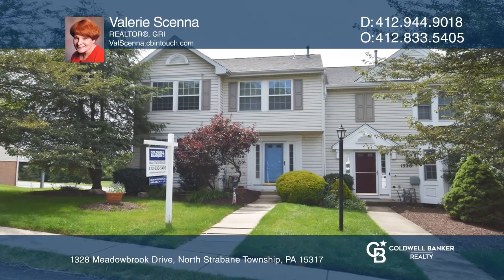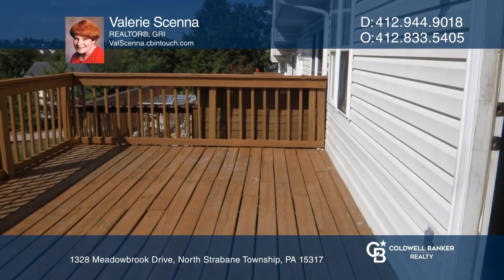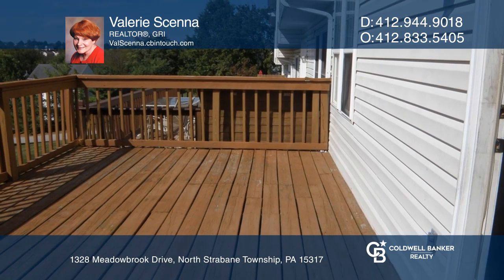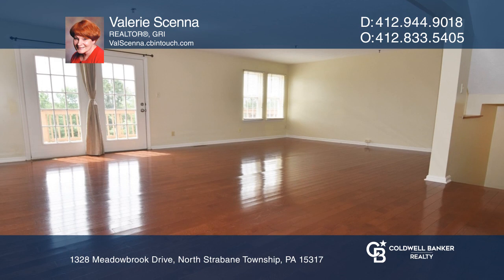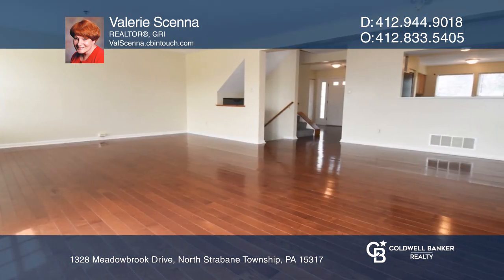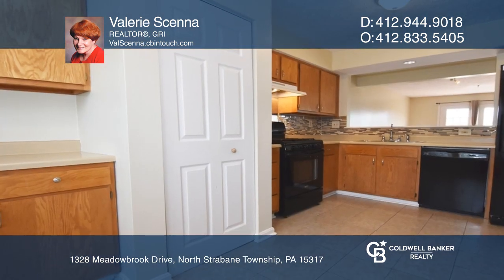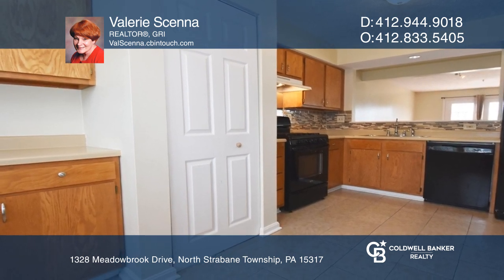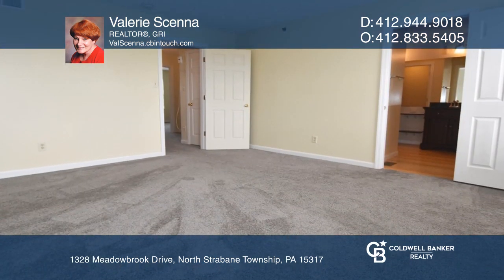1328 Meadowbrook Drive North Strabane Township, PA | ColdwellBankerHomes.com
1328 Meadowbrook Drive, North Strabane Township, PA

This approximately 1700 square foot residence enjoys a spectacular view from the deck. A spacious foyer with a powder room leads to an updated kitchen with newer appliances, a double bowl stainless steel sink, two pantries and a tile backsplash. Freshly carpeted and painted in 2020, this three bedro